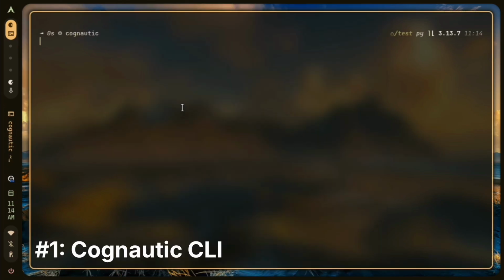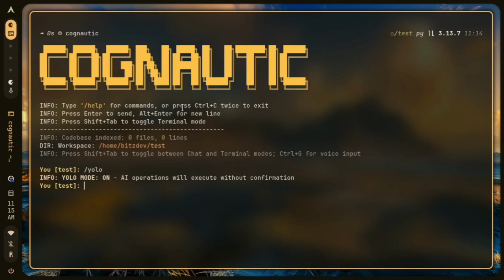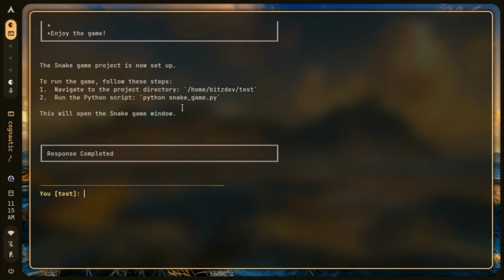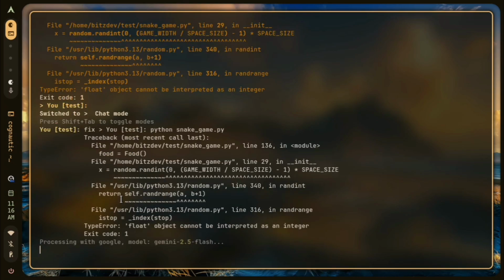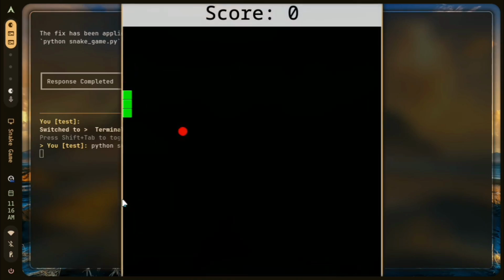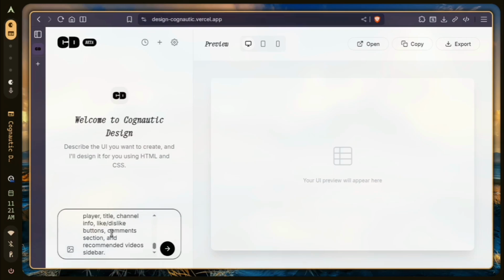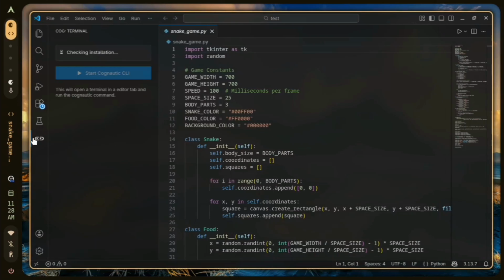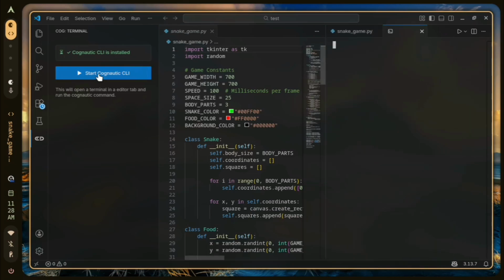Meet the Cognautic Suite: CLI, VS Code Extension Cog, and Design Tool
Discover the power of the Cognautic ecosystem in this quick overview video!
Explore how Cognautic CLI brings AI coding assistance right to your terminal,
Cog—the seamless VS Code extension—enhances your coding workflow within your favorite editor,
and Cognautic Design (design-cognautic.vercel.app) empowers your creative projects with AI-driven design tools.

Whether you're a developer or designer, see how these tools work together to boost productivity, creativity, and efficiency.
Start leveraging AI in your daily projects with Cognautic's open-source products.